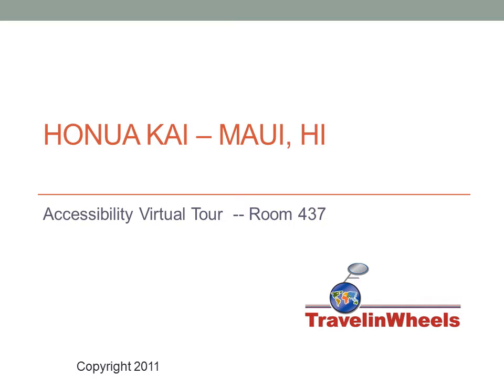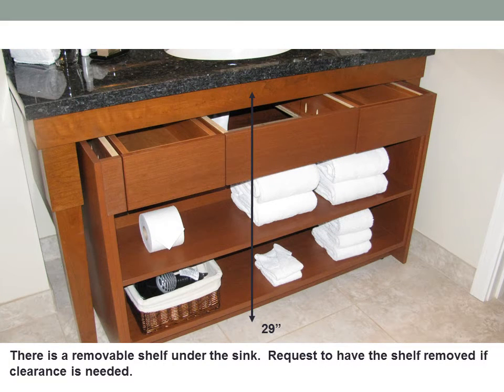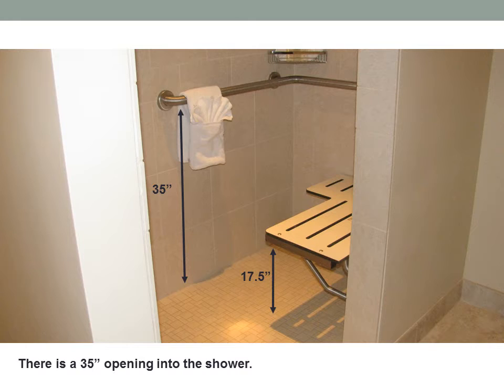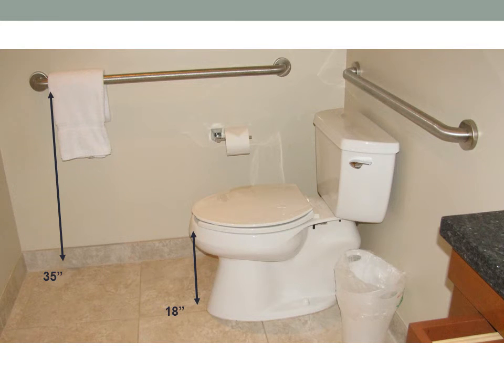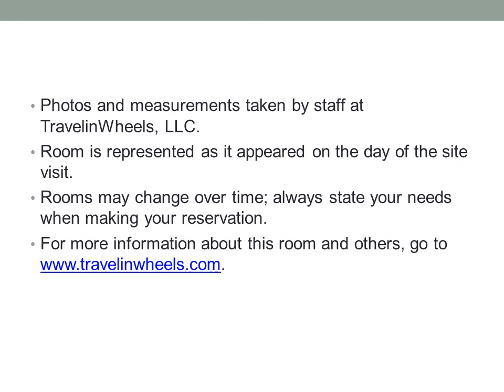Accessible Travel Specialists, TravelinWheels, present Honua Kai Room 437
Specialists in disability travel, TravelinWheels, highlight the accessible features of Honua Kai in Maui, Hawaii.  For more information about this property, go